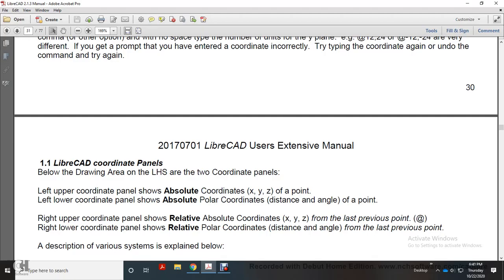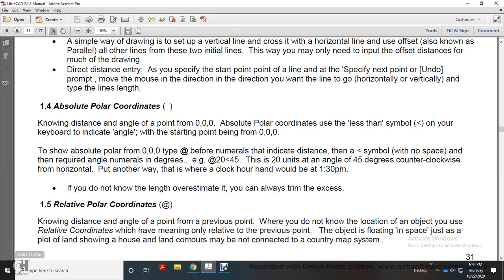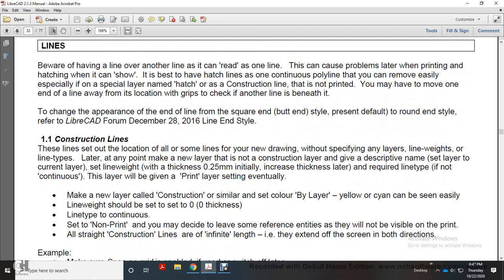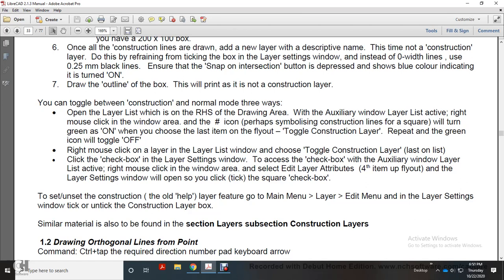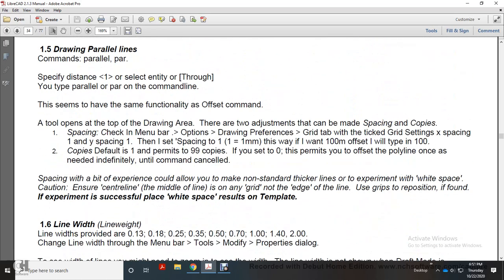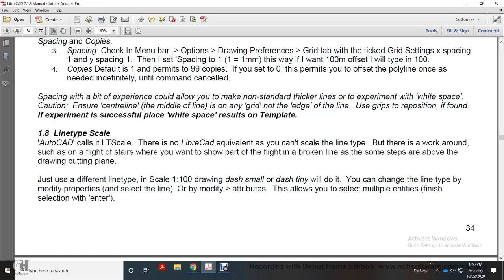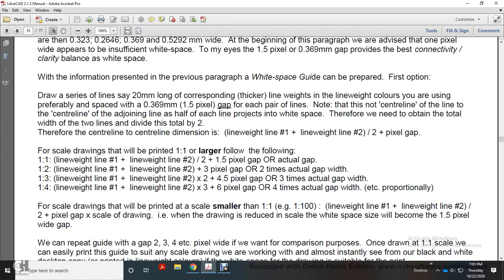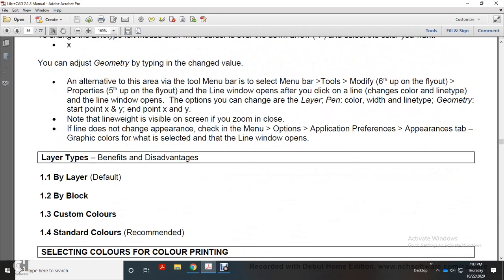2017 LibreCAD USERS EXTENSIVE MANUAL PART 7